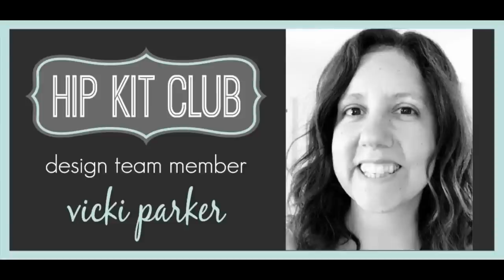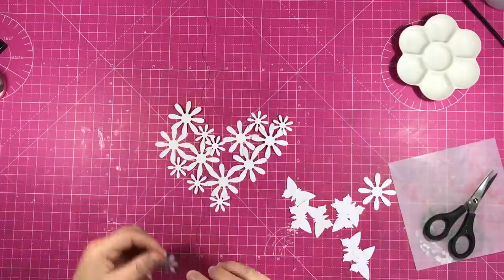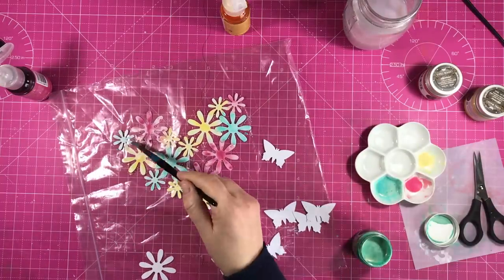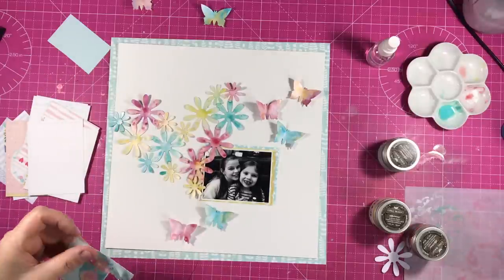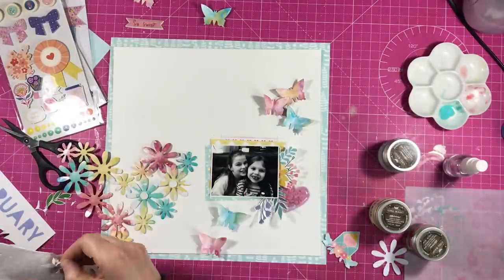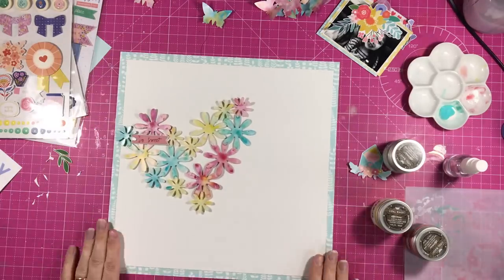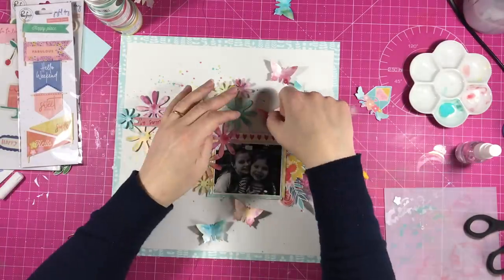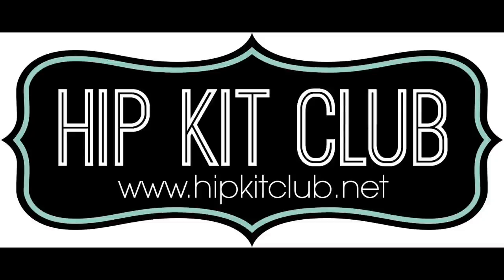Scrapbook process Hip Kit Club Mixed Media | Sparkle | Vicki Parker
Hip Kit Club February 2019 kits layout using mixed media and good old fashioned punches!

Main Kit
Project Life Kit
Colour Kit
Embellishment Kit